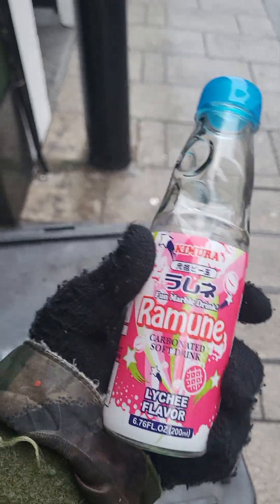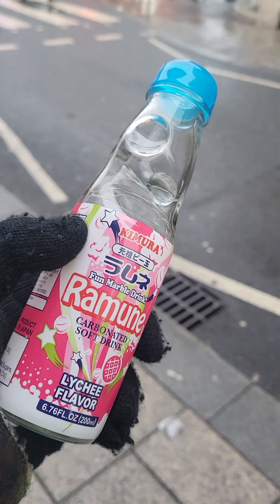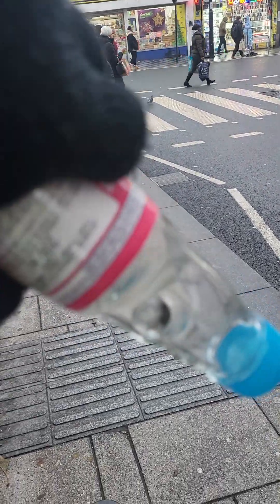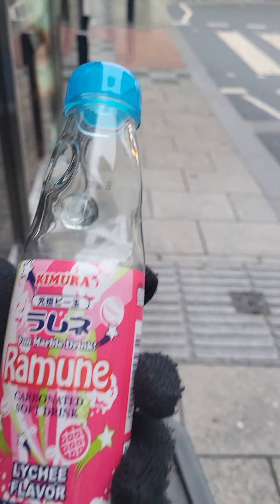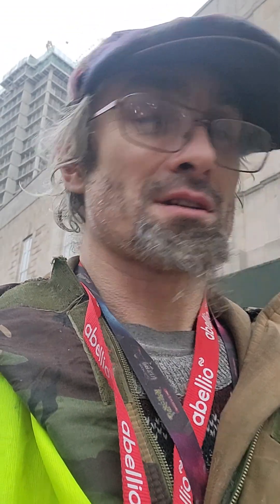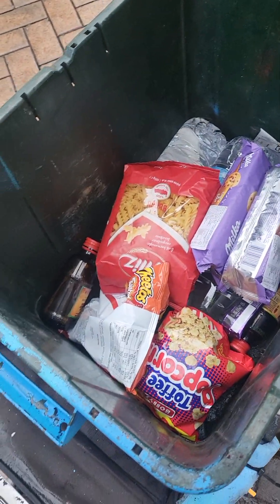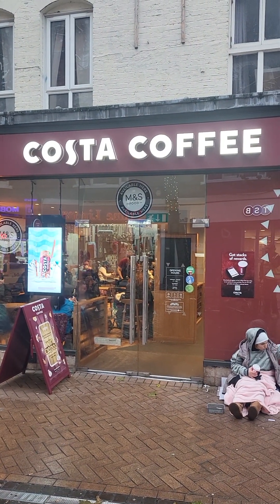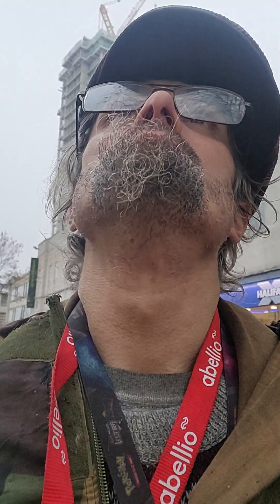DJ finaly finds Codd . Umm sort of lol 😆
I jump off the 75 bus in Croydon and walk past St Micheal and all angels Church . Make an unexpected find !